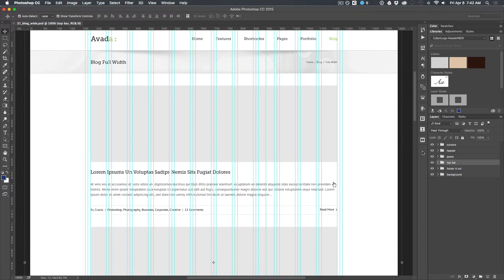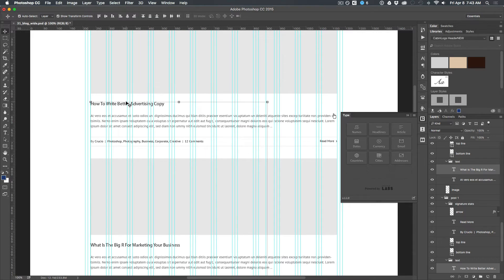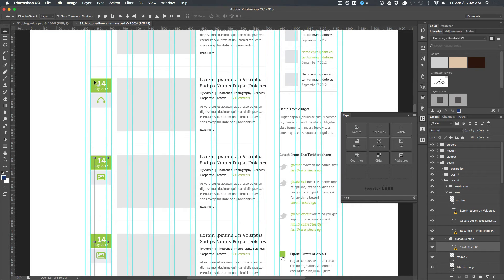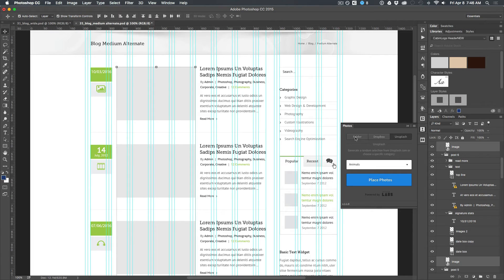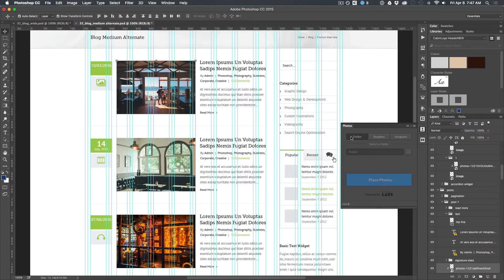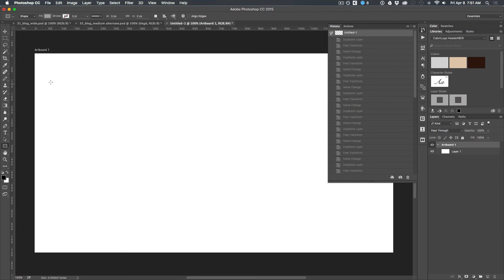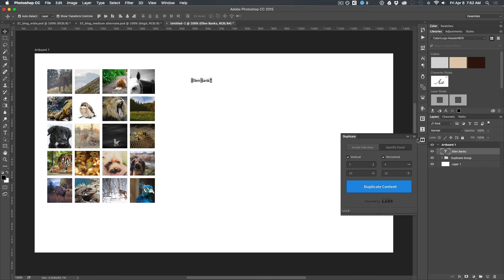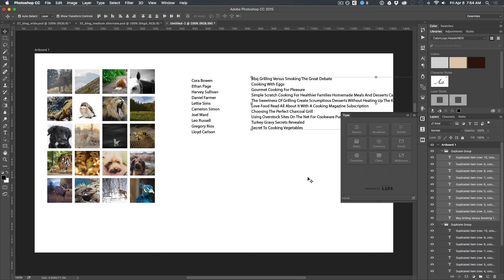Invision Labs Craft plugin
Photoshop plugin